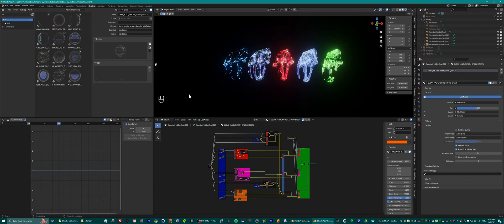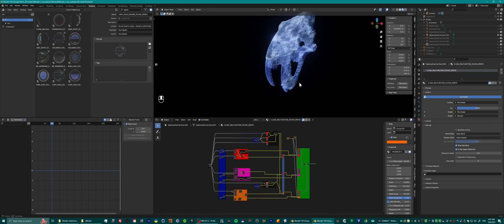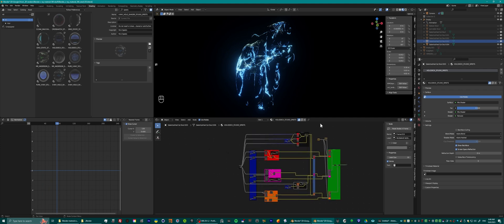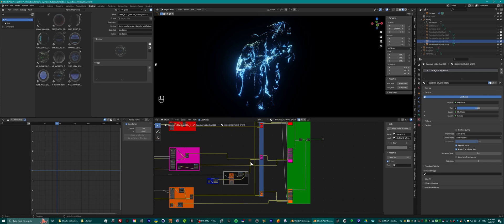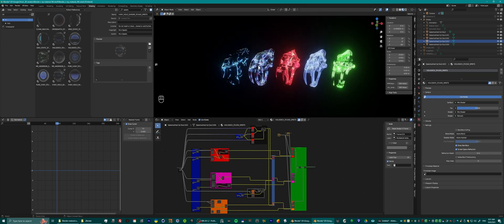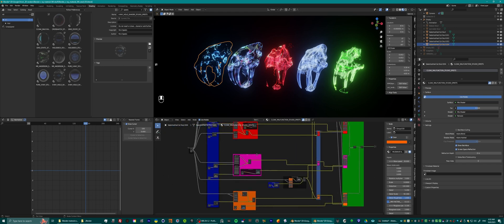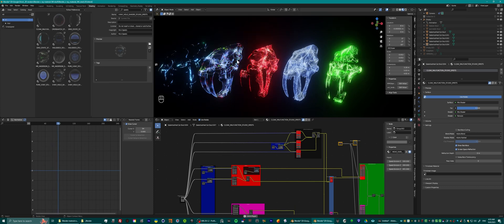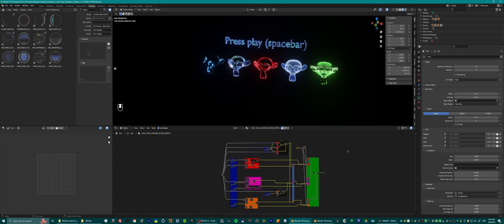X-Ray and Hologram Shader Pack v1.5 for Blender Eevee + Cycles